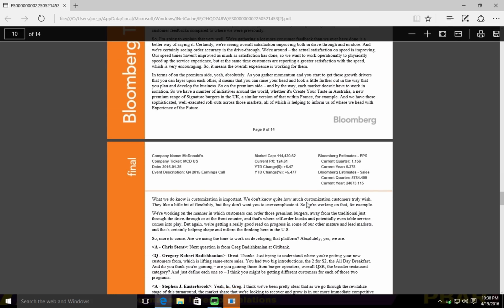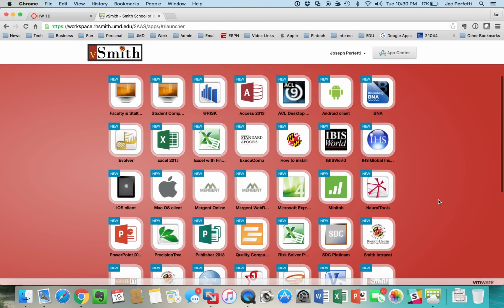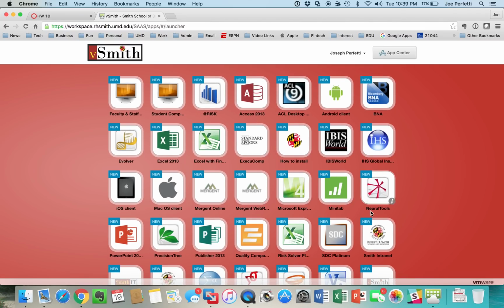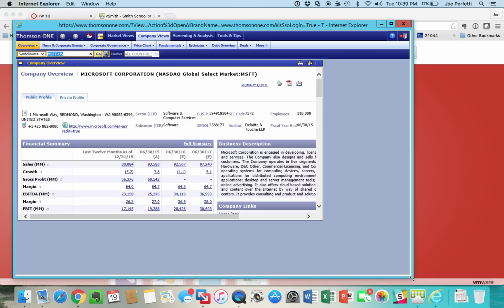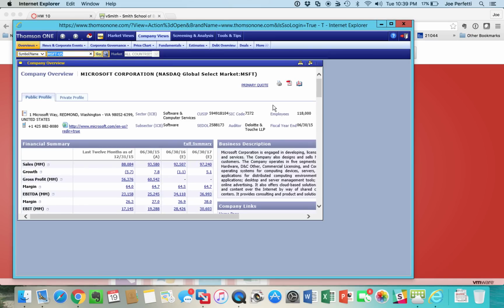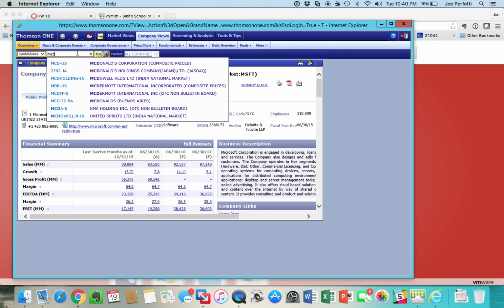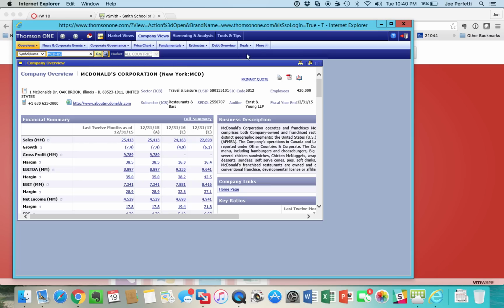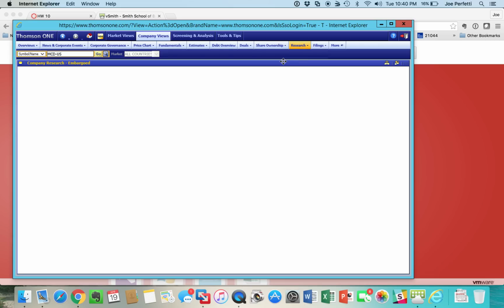BMGT443 April 19 HW 10 Explanation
Overview of HW 10